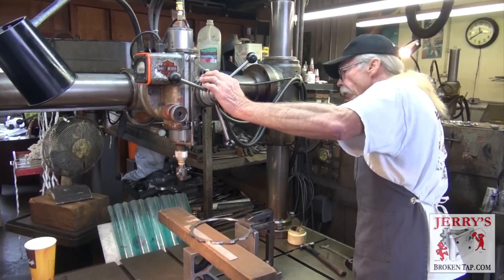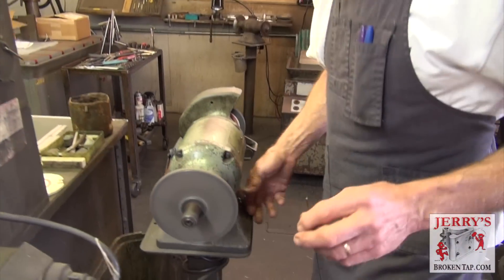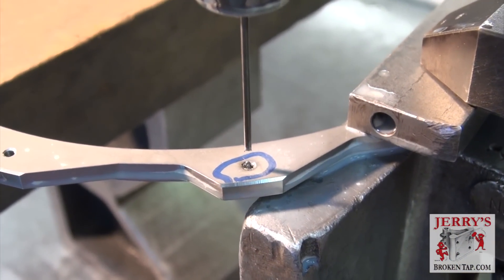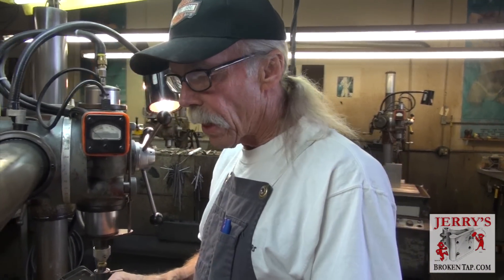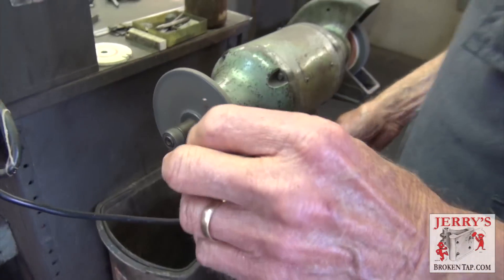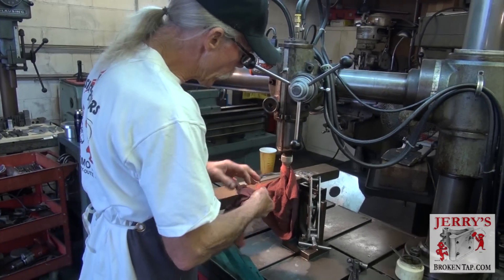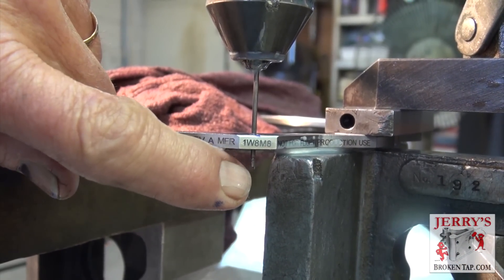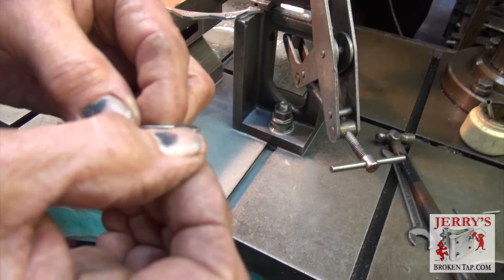Small Broken Tap Removal by EDM Metal Disintegrator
Tom Grafton of Jerry's Broken Drill & Tap removes 2 small broken taps from a industrial stainless steel ring. A Electric Discharge Machine (EDM) or A Metal Disintegration Machine (MDM)  was used to successfully disintegrated the broken taps.